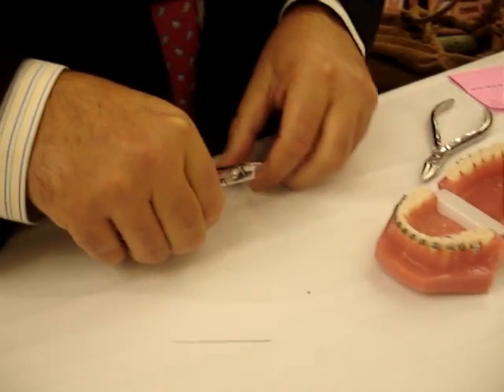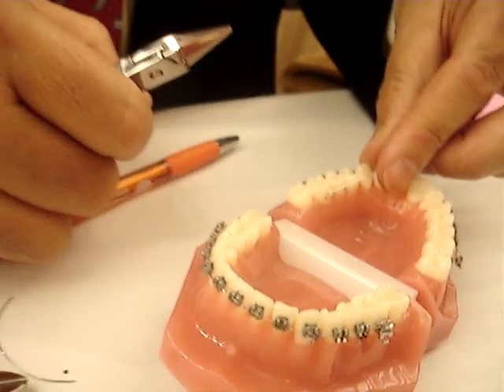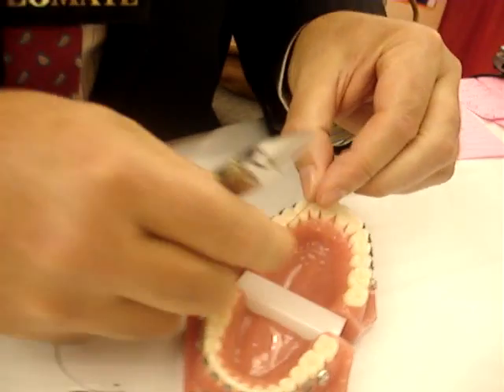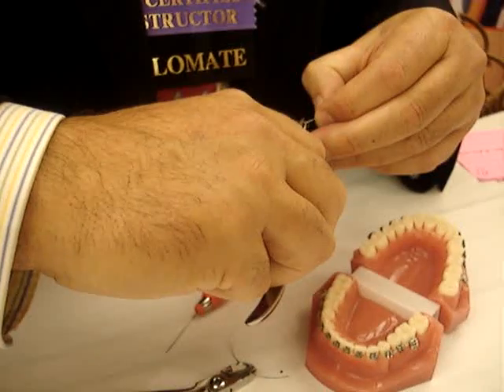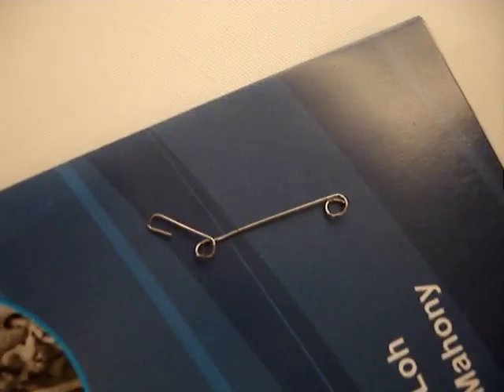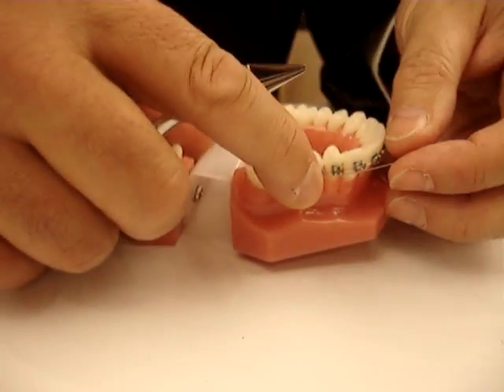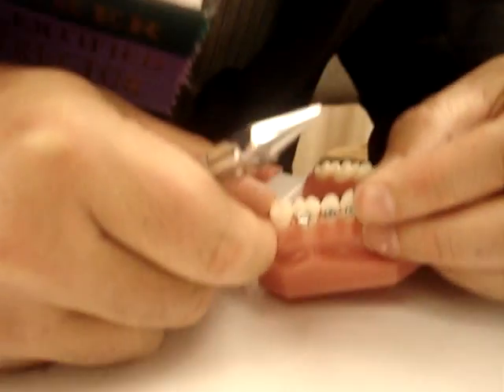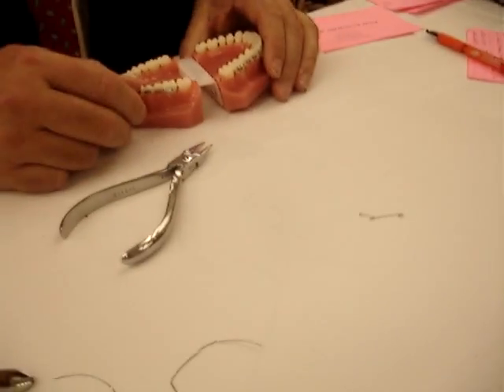WHIP SPRING VIDEO